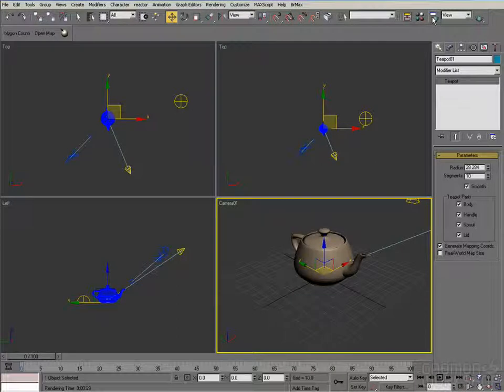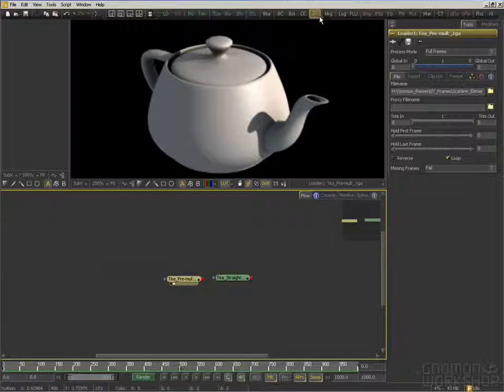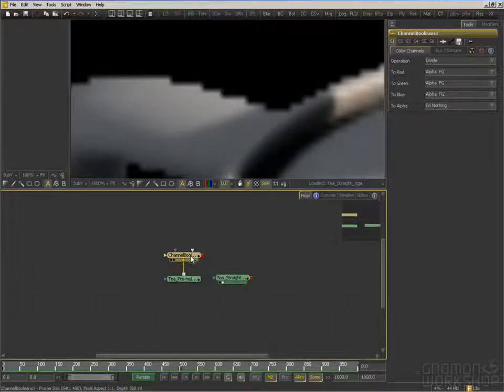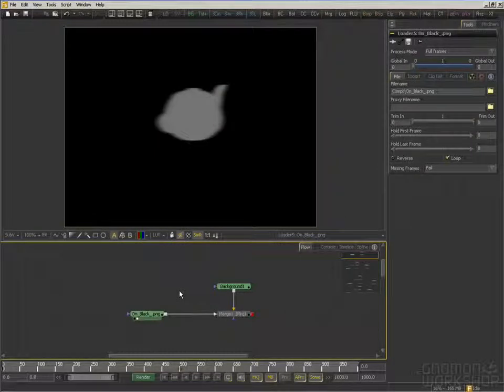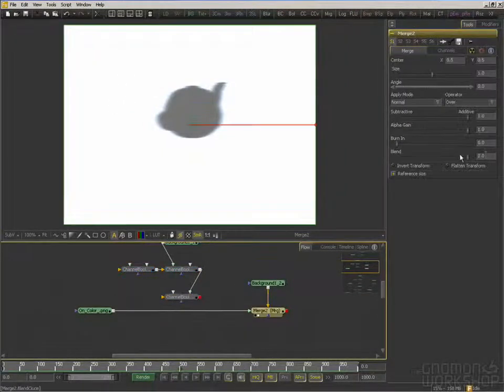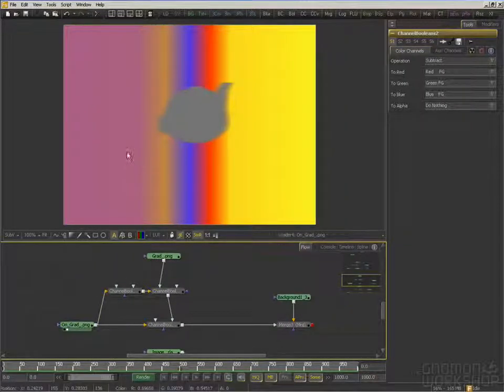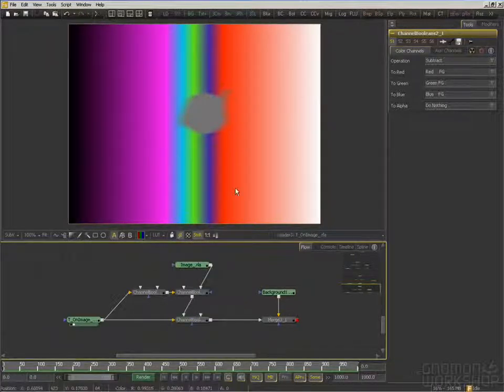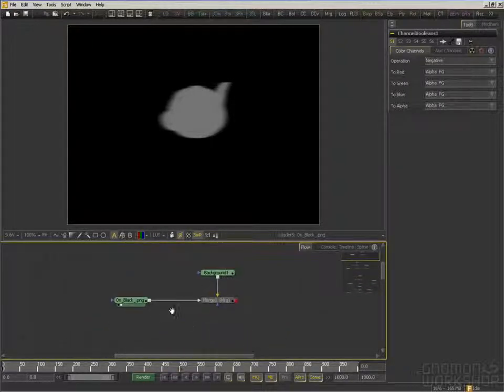Multi-Pass Compositing - 3ds Max Rendering Techniques (with Tim Jones)-Gonmon